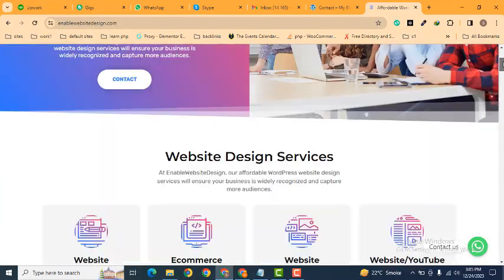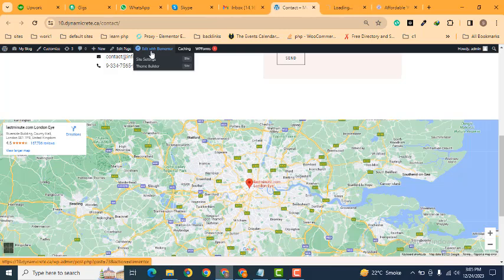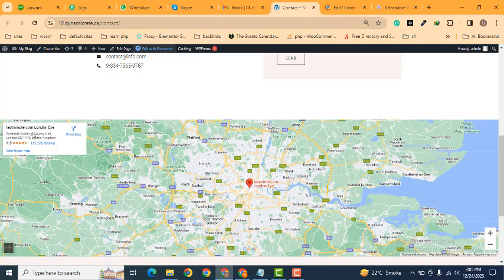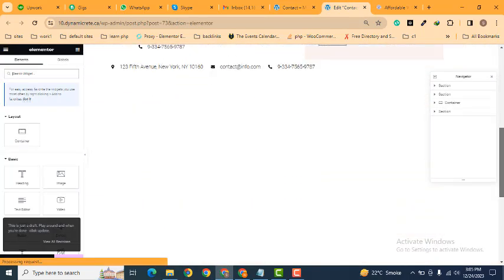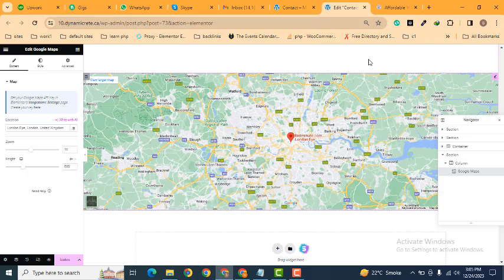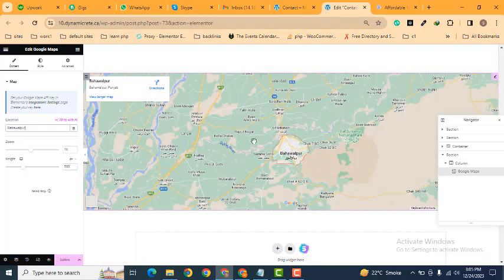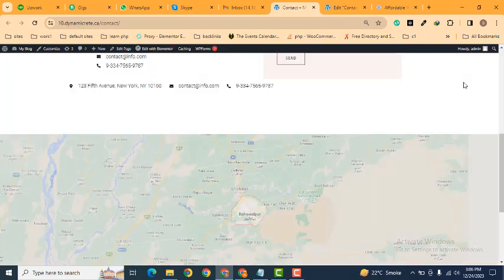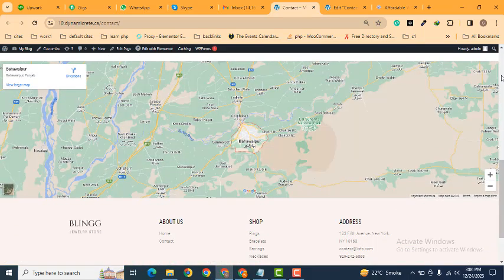How to change google map location in elementor wordpress website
To change the Google Map location in your Elementor WordPress website, follow these simple steps:

Open the page in Elementor Editor and locate the Google Map widget.

Click on the widget and enter your new address or coordinates in the settings.

Adjust the zoom level and map style as needed.

Save changes and update the page to see the updated location.

Best Keywords: Google Maps, Elementor, WordPress, change location, map widget, coordinates, website customization